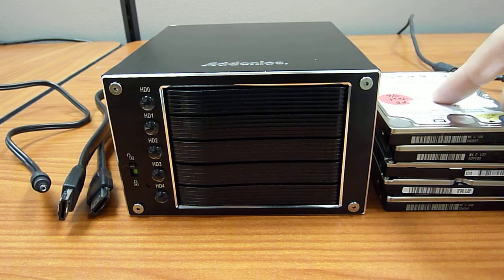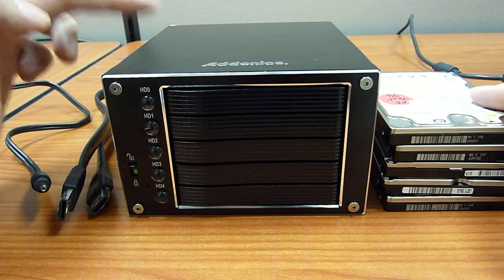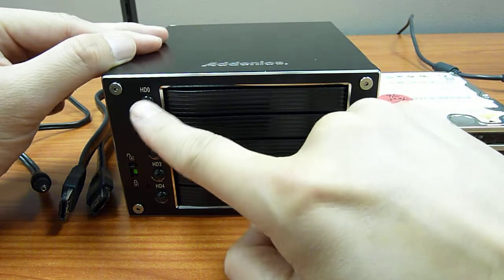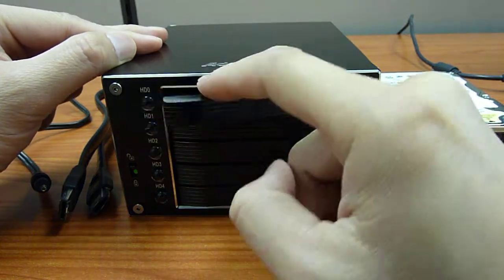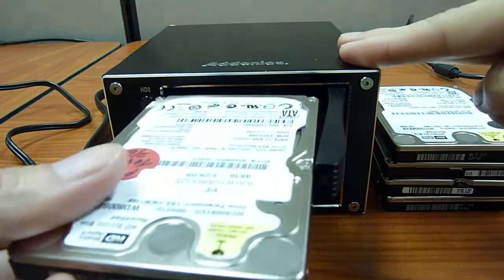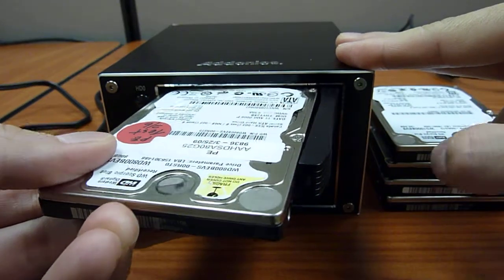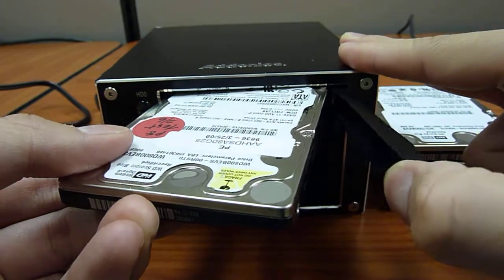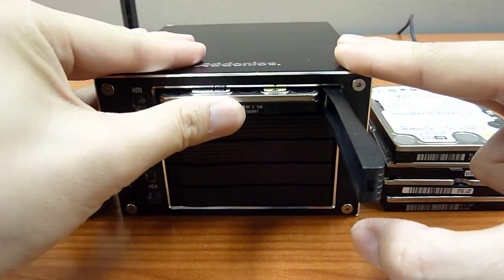Addonics Compact RAID - Installing Hard Drives (3 of 8)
installing hard drives into the Addonics Compact RAID
(CPR5SA)

The Compact RAID is one of the smallest versatile storage appliances in the market. It weights just a little over a pound in roughly the size of a 4" cube. Despite its compact size, the Compact RAID packs with the power, features and capabilities equivalent to many large RAID storage devices that are 2 - 3 times more expensive.

The Compact RAID can accomodate as many as five 2.5" hard drives or SSD. The drives are easily added or removed from the unit like a tape cartridge without any special tool. RAID configurations is set via a simple dip switch on the back of the unit. Come built-in with a powerful RAID engine and a high speed eSATA connnection, the Compact RAID can deliver a screaming throughput up to 300 Mbytes/sec.